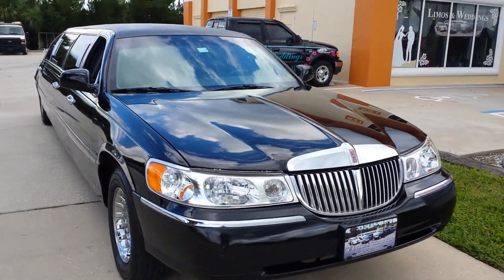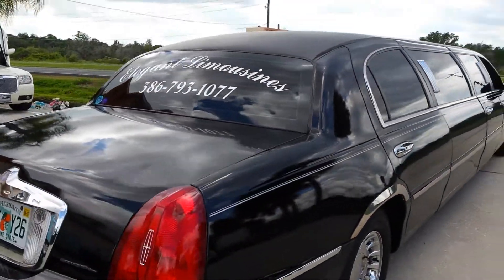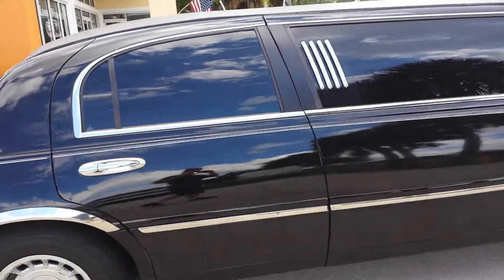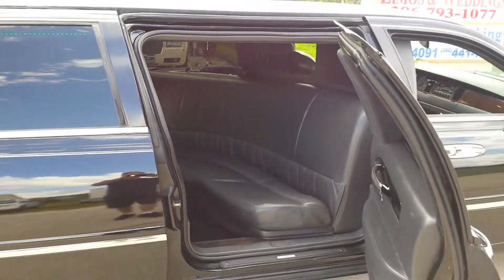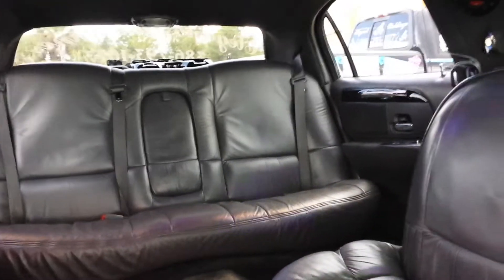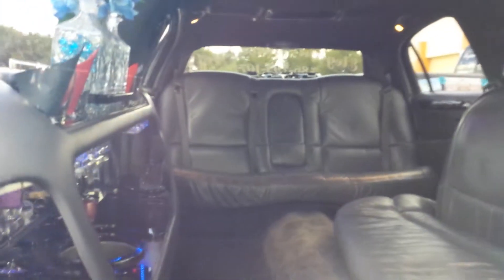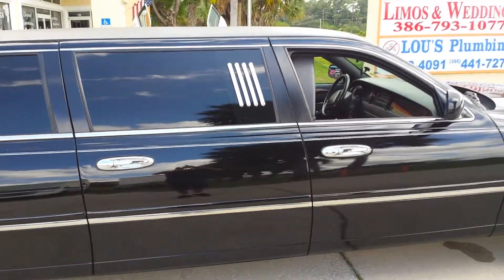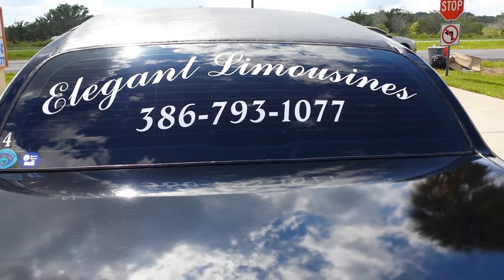8 Passenger Black Lincoln Limo in Daytona Beach